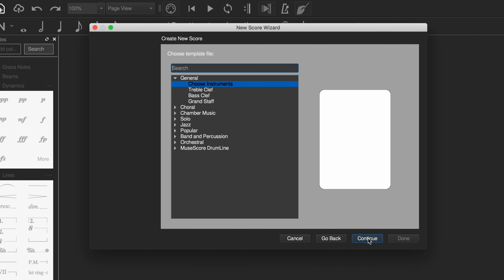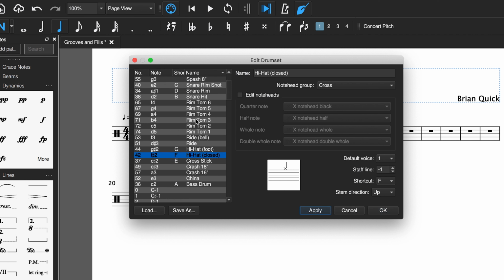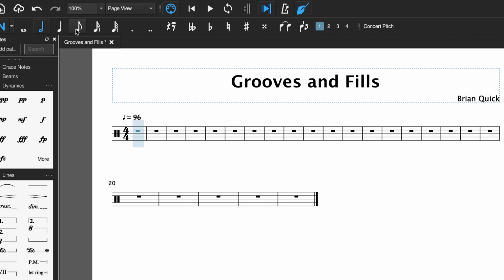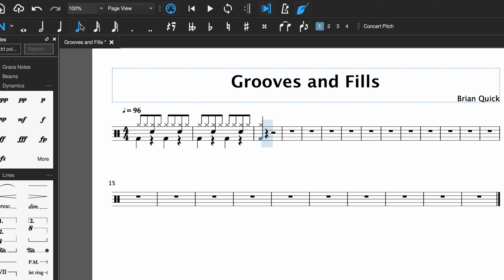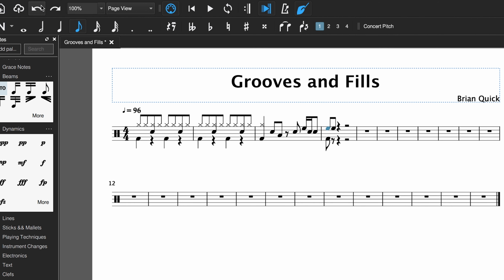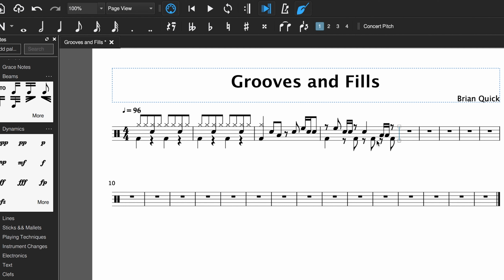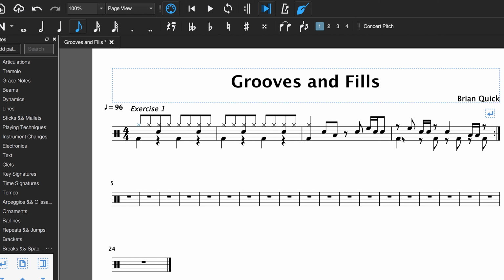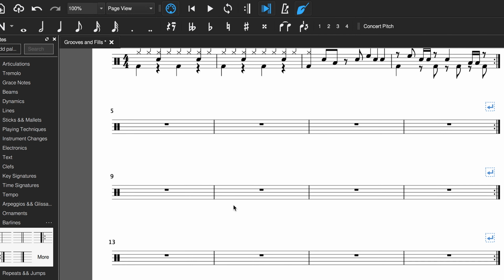ULTIMATE Scoring Software | Grooves, Fills, Repeats, and Exercises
The ultimate scoring software for creating grooves, fills, repeats, exercises and so much more! Musescore offers a huge range of instrument choices to work with and all professionally designed made to allow you flexibility and fun!

-- -- Blue Yeti USB Mic

I am a drummer, educator, and composer full-time and anytime someone
subscribes to The Weekly Creative they are not just investing their own career or my career but everyone else they come in contact with.

Become a professional drummer, educator, composer, or entrepreneur!

- I consistently send out drumming education material, career development content, networking tips and tricks and you will get live coaching calls with me and others.
- I also give large discounts to subscribers for drum camps and clinics.
- You will also receive free Merch as it comes out.
- Become a pro drummer or educator or just get some useful wisdom.
- I built The Weekly Creative to help others turn their dreams into a reality!

Social Media!

I use the Youtube Library! Super useful! Use the link to find your sound.

If you took the time to read the whole description, you need a life. ;)